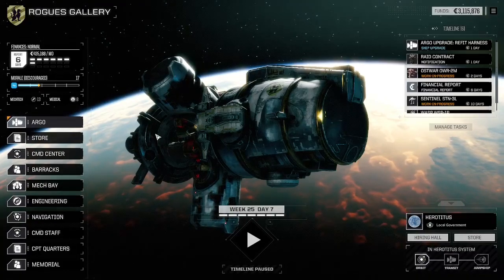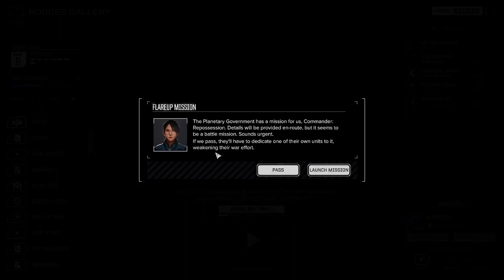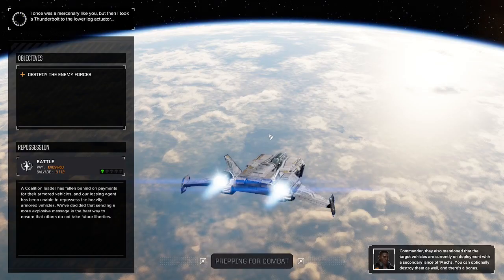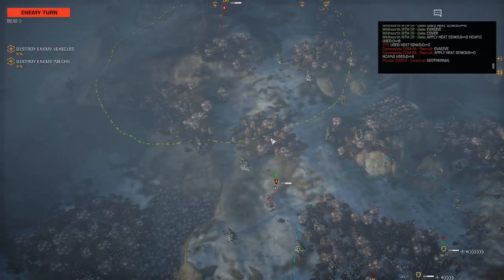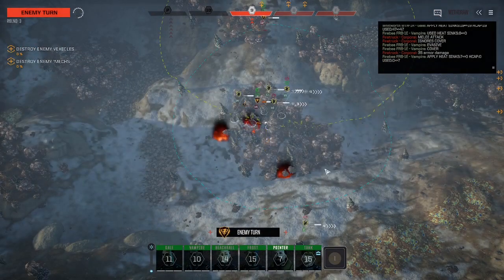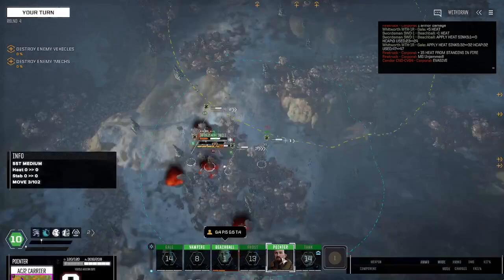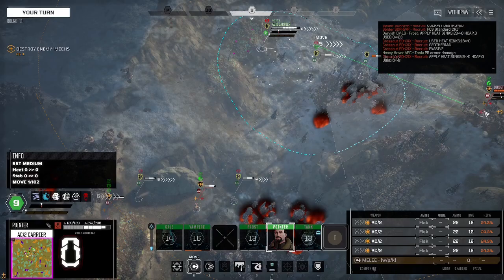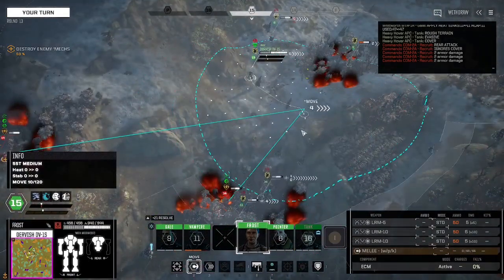RogueTech Season 1 Ep 16: A Bad Lease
One skull battle
Apparently the local gov leased the Aurigan's some vehicles
And the Aurigans are using them against the local gov to capture the planet
We are outnumbered, mech lance flanking us
Our Swordsman gets blasted by a Wrecker with a rotary rifle
He punches out
Distracting the mech lance with our APC while we wipe out the enemy vehicles
Slowly clear the field of enemies
Firebee tanks damage like a heavy
We win the raid but at what cost?
Local gov loses the war anyway